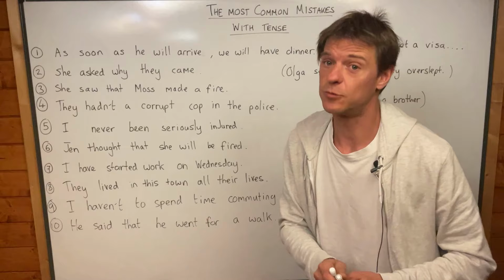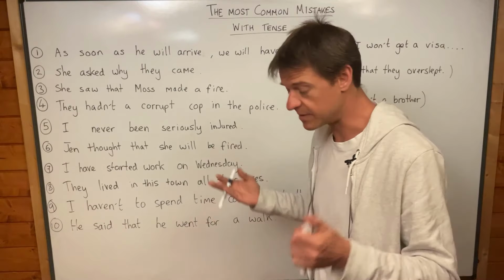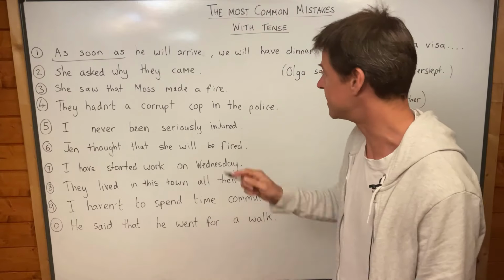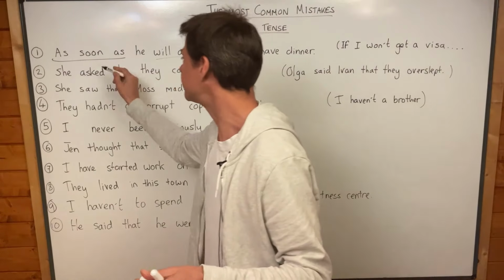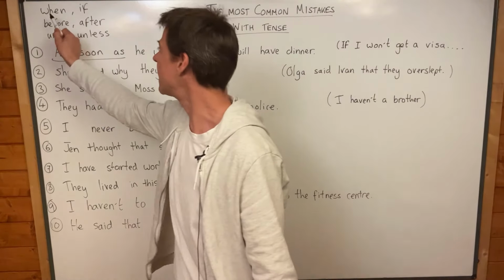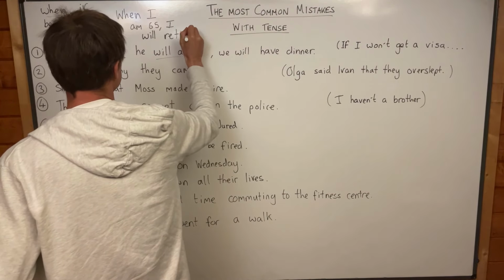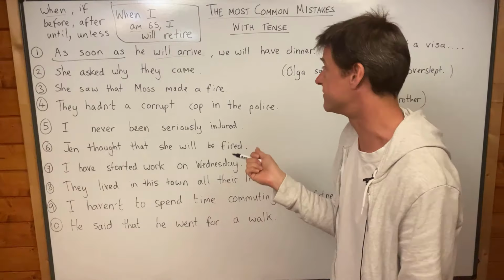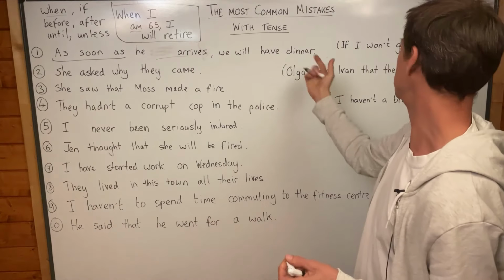Typical Tense Errors (The Most Common Mistakes in English)